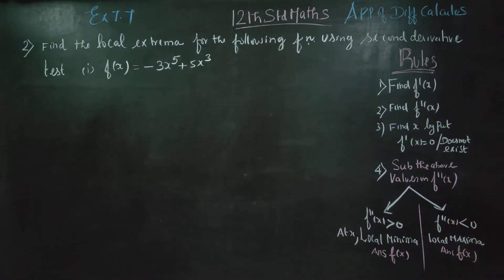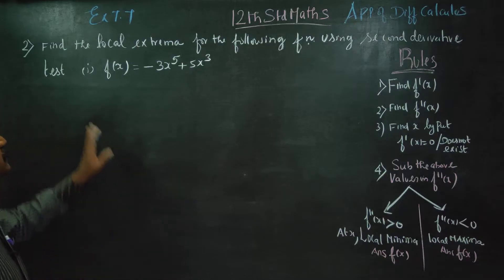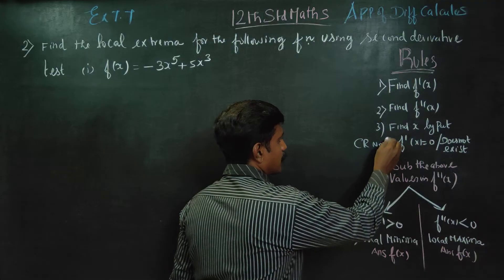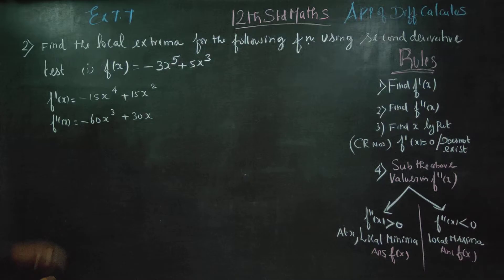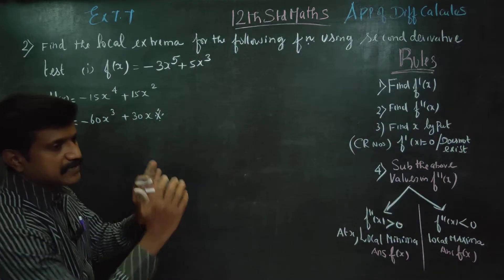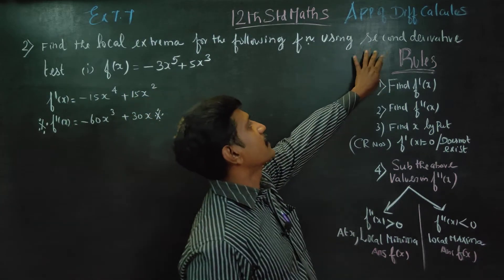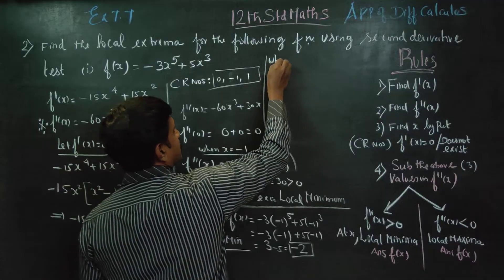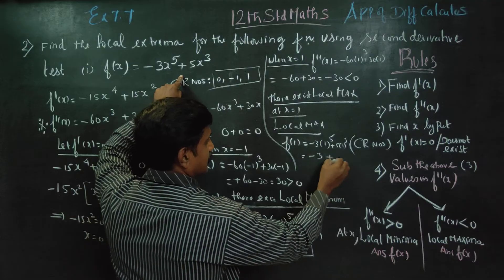12th Std Maths Ex.7.7(2)(i) Find local extremum by second derivative test f(x)=-3x^5 + 5x^3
XII STD MATHEMATICS